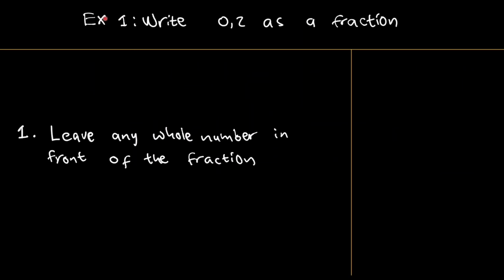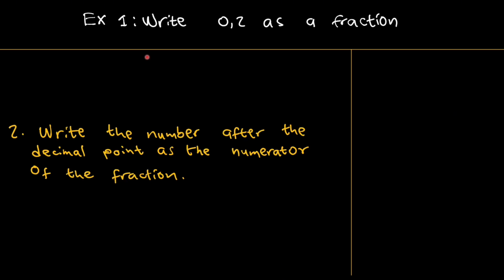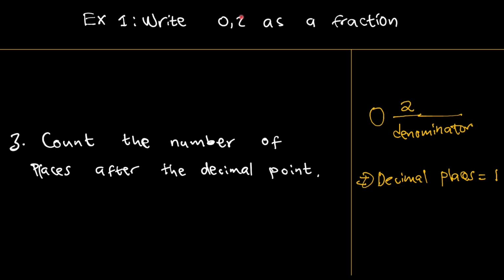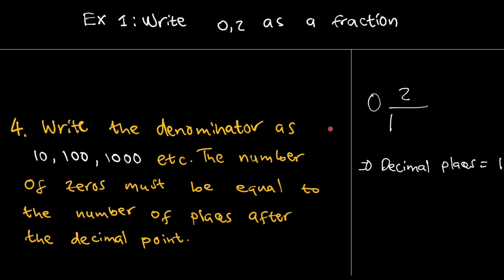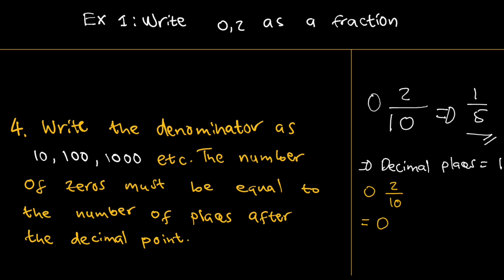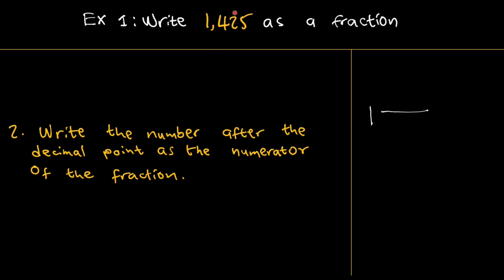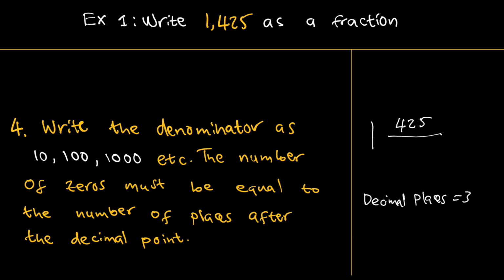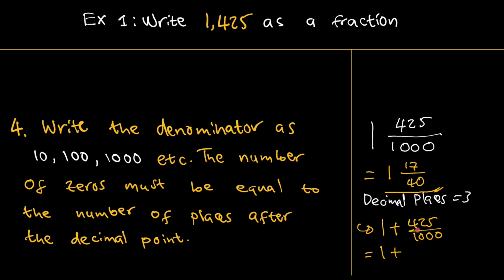Converting terminating decimals into fraction | Grade 10 | Fractions | Plain Techniques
Converting terminating decimals into fraction | Grade 10 | Fractions | Plain Techniques. @plaintechniques3075   I will explain easy steps to better understand sum to convert or write terminating decimals into a fraction with illustrative examples for grade 10 learners.

Please specify a grade (e.g. Grade 12) and if you need to join a group online class or prefer a one-on-one online session.